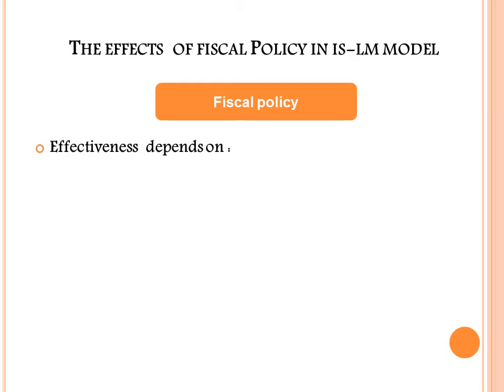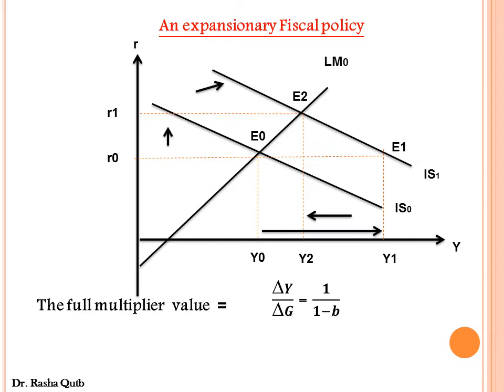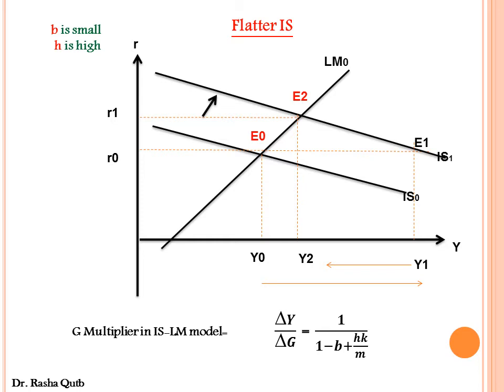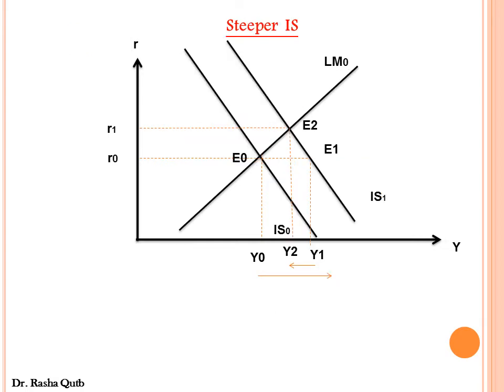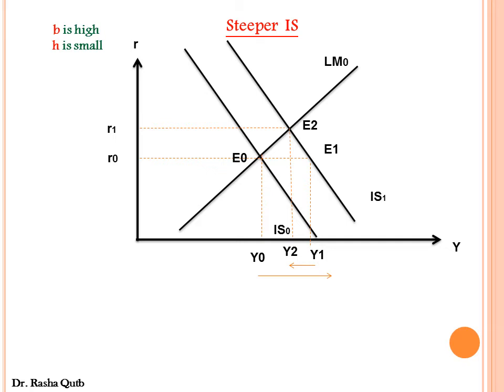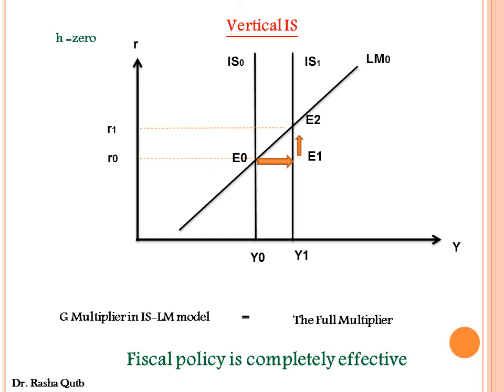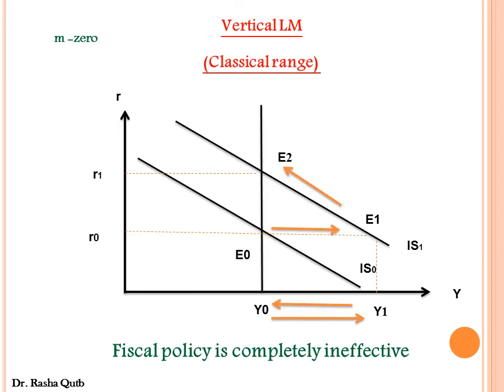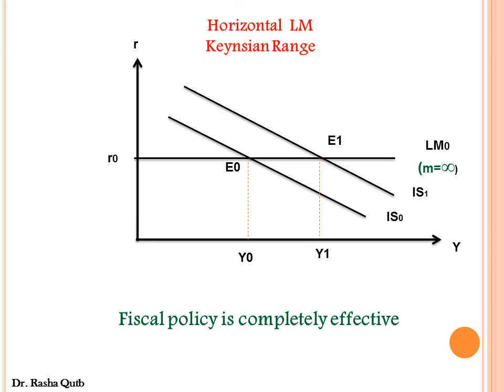the effectiveness of fiscal policy (IS-LM Model)